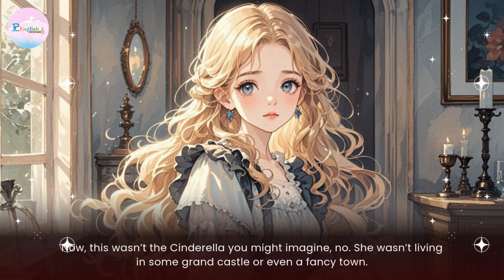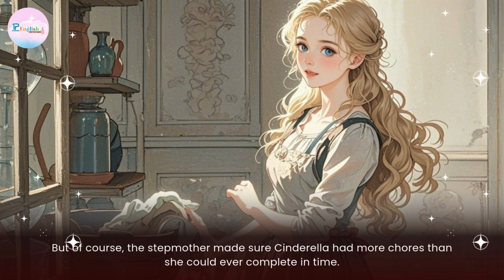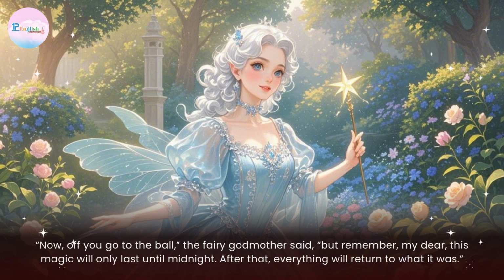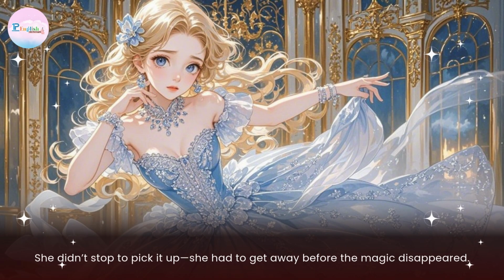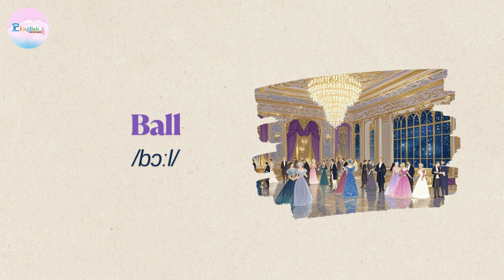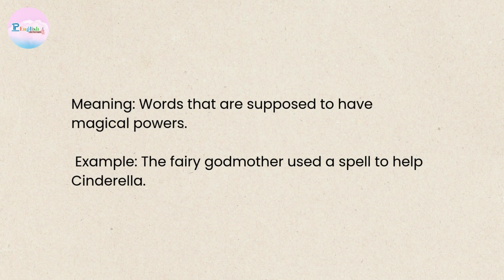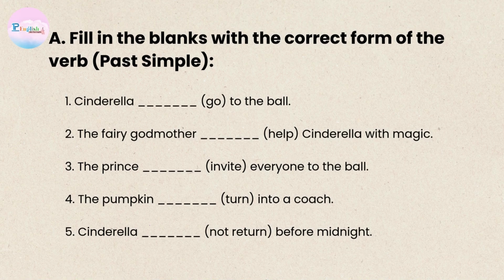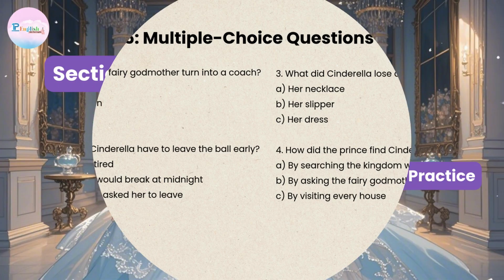Learning English through the Story of Cinderella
This lesson is designed for learners to practice English by engaging with the story of Cinderella. It includes a broader range of vocabulary, more detailed grammar exercises, and a variety of interactive activities to enrich learning.
00:01 Introduction
00:17 Listen the story
05:50 Vocabulary
07:45 Exercise 1: Vocabulary Quiz
07:58 Vocabulary Sentence Fill-in
07:58 Vocabulary Sentence Fill-in
08:11 Grammar - Past Simple Tense
08:48 Exercise 3: Grammar Practice
09:02 Sentence Structure
09:17 Exercise 4: Sentence Creation
09:32 Reading Comprehension
09:41 Exercise 5: Multiple-Choice Questions
10:15 Pronunciation Practice